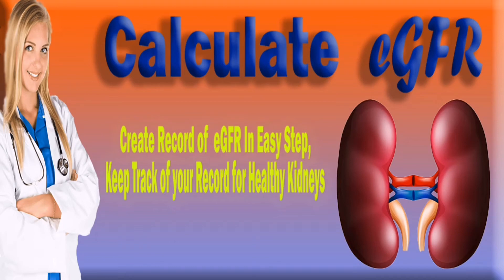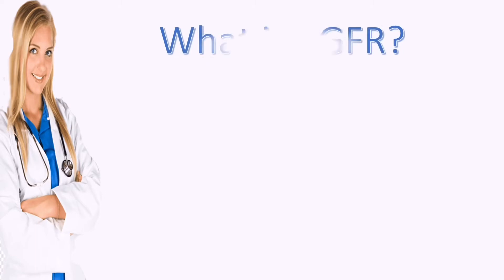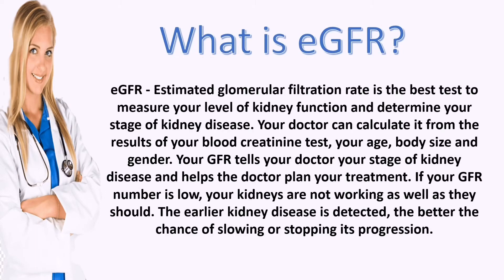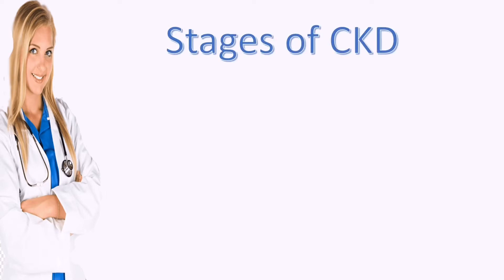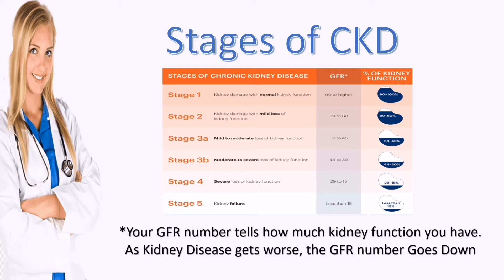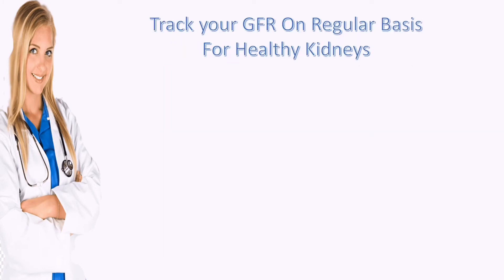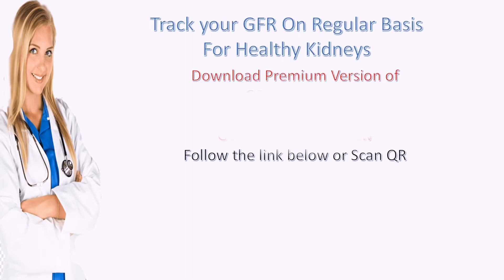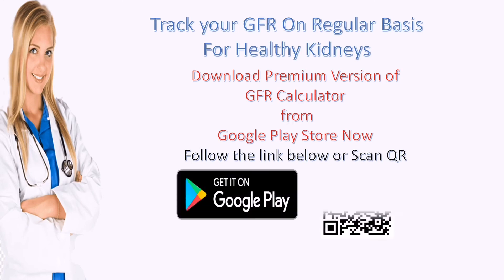Chronic Kidney Desease (CKD), eGFR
This Video is all about your kidney health, CKD, eGFR and tells how they are important for your life. This video also presents an incredible Application to calculate your kidney's function status instantly. Save your record unlimited number of times with date and time to keep track of your Kidney Health.

You can download the Application from

Normal Version Contain Adds

Premium Version Add Free